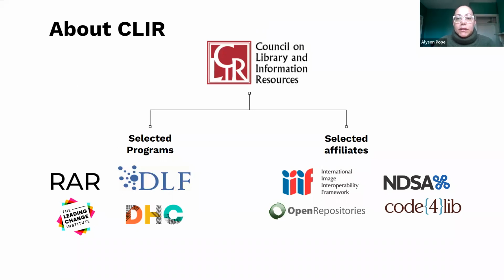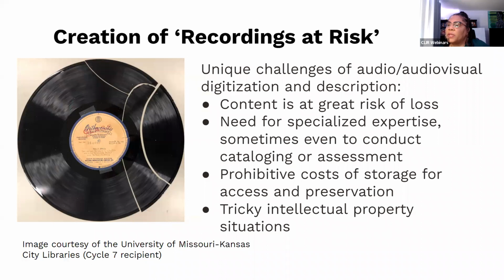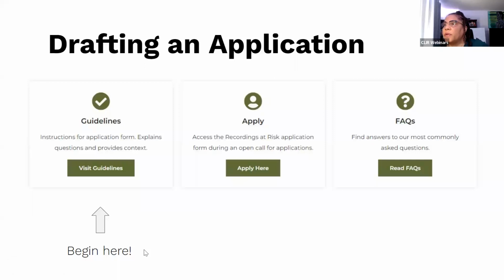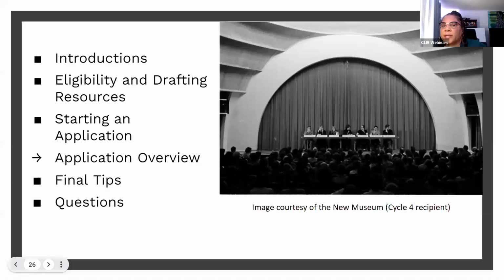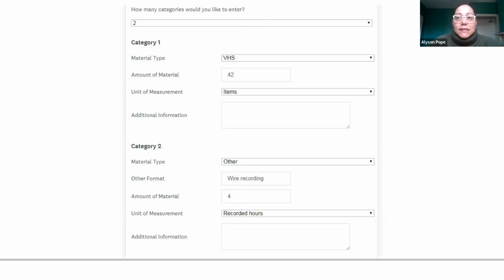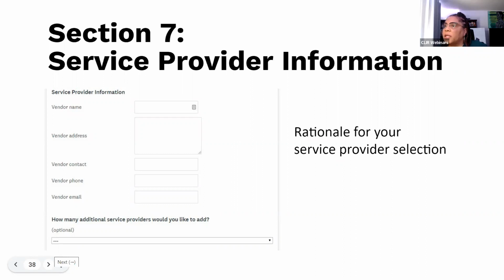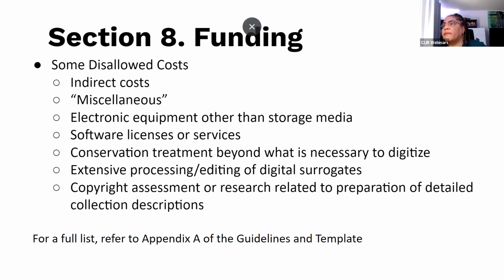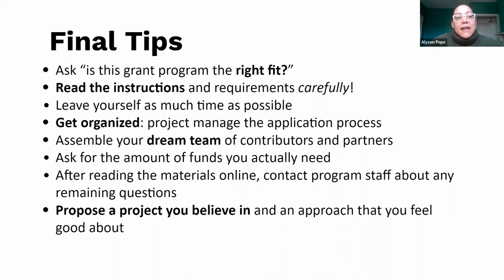Recordings at Risk Grant Applicant Webinar, February 15, 2023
Information for potential applicants of the 10th cycle of the Recordings at Risk grant program at the Council on Library and Information Resources (CLIR).

About Recordings at Risk
Recordings at Risk is a national regranting program administered by CLIR to support the preservation of rare and unique audio, audiovisual, and other time-based media of high scholarly value through digital reformatting. Generously funded by the Mellon Foundation since January 2017, the program will run twelve competitions from 2017 to 2025 and will award a total of $6.75 million. Awards range from $10,000 to $50,000 and cover costs of preservation reformatting for fragile and/or obsolete time-based media content by qualified external service providers. Eligible media may include, but are not necessarily limited to, magnetic audio and video tape, grooved discs, wax cylinders, wire recordings, and film (with or without sound). Review our Frequently Asked Questions for more information on eligible projects.

Recordings at Risk encourages professionals who may be constrained by limited resources and/or technical expertise to take action against the threats of degradation and obsolescence. The program aims to help organizations identify priorities and develop practical strategies for digital reformatting, build relationships with partners, and raise awareness of best practices.

Application period for the tenth funding cycle: January 17 – April 19, 2023.